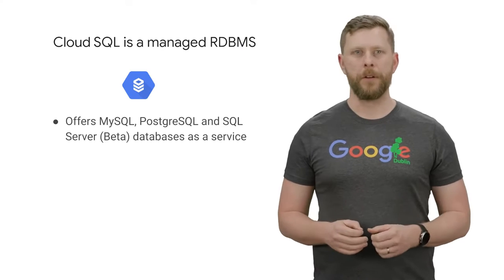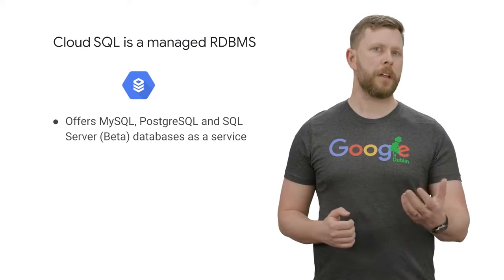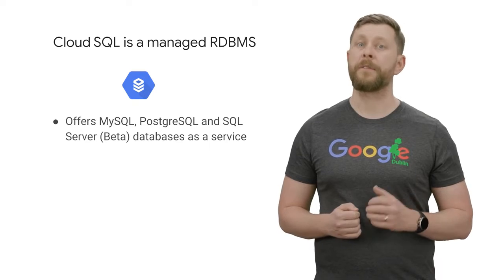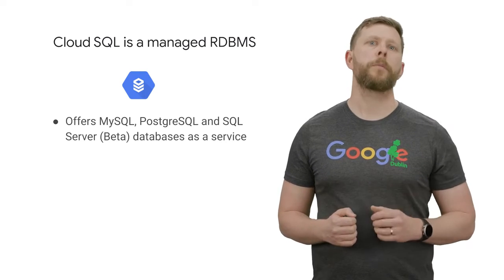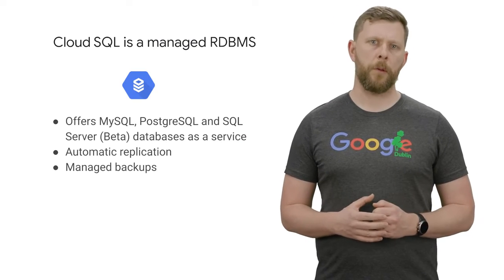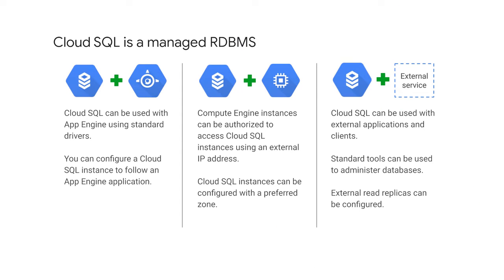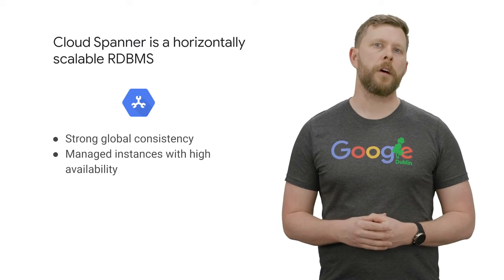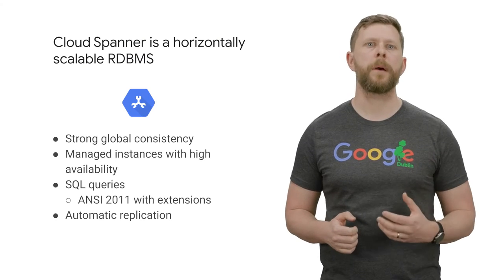4.6 Cloud SQL and Cloud Spanner | Storage in the Cloud | Google Cloud Fundamentals for AWS Professio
Storage in the Cloud